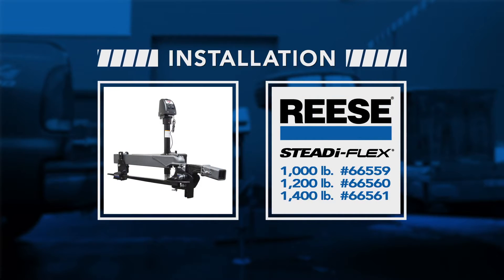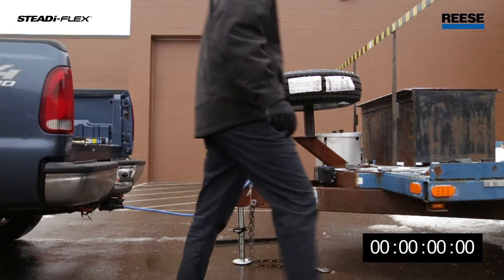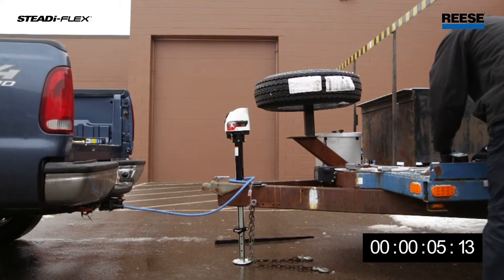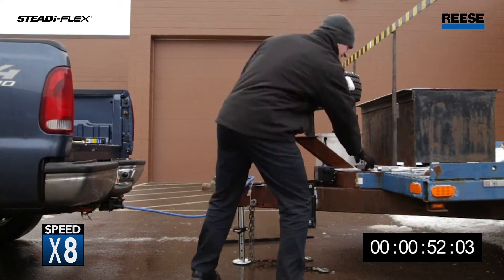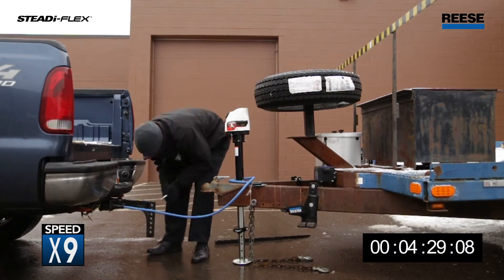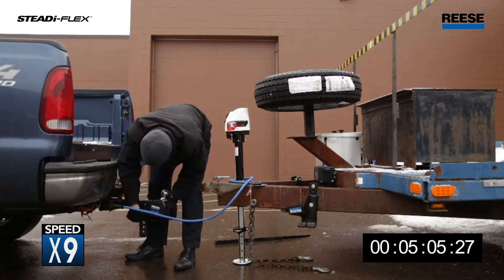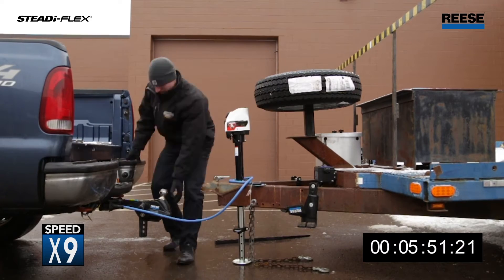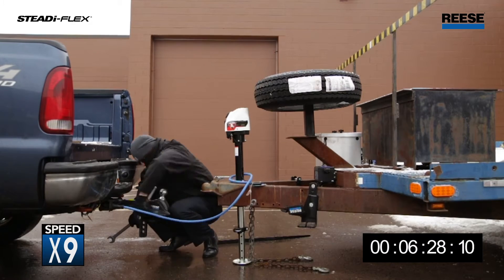Reese® STEADi-FLEX® Quick Three Step Installation Overview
The installation of the Reese® STEADi-FLEX® is as easy as Readi. Steadi. Go! Watch just how quickly the Reese® STEADi-FLEX® can be set-up with this time lapse overview showcasing the simple three step installation process.

66559, 66560, 66561

*This video is not intended to replace the installation instructions included with the product. As a reminder, be sure to thoroughly read and follow the installation instructions for this product.

Reese® Pioneering Performance